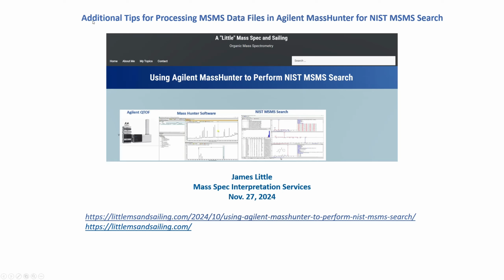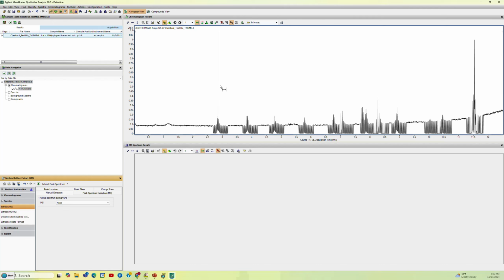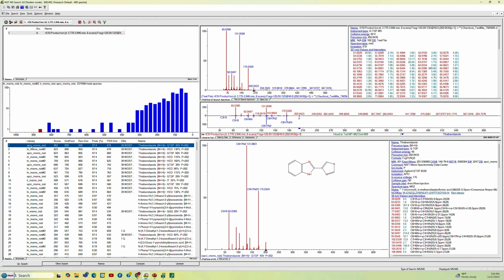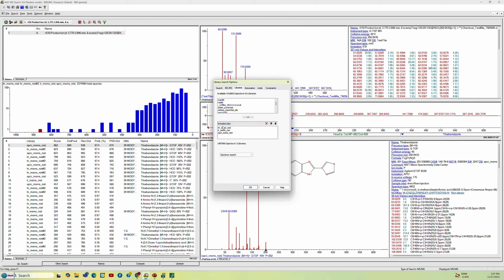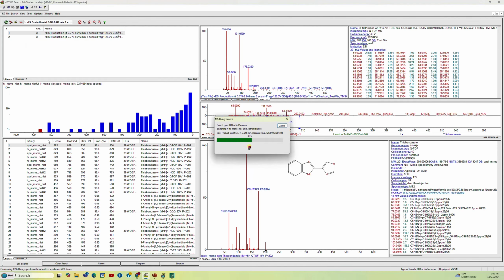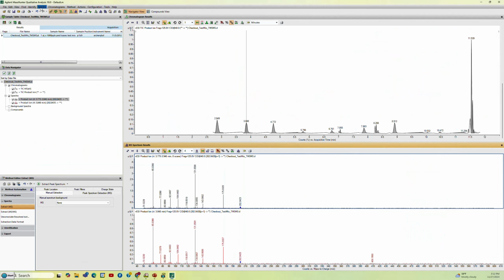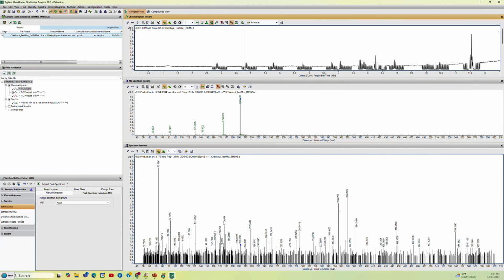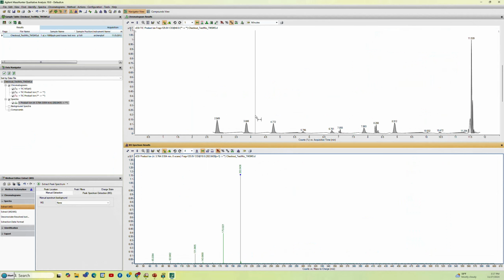Additional Tips for Processing MSMS Data Files in Agilent MassHunter for NIST MSMS Search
This is the second video in a series where additional tips for processing Agilent LC-MSMS files in the MassHunter software package.  The MSMS spectra are then sent to the NIST2023 for identification.  Additional information is noted in this video that supplements library search algorithms, setup, and MassHunter software tips.

It is a powerful approach for the identification of unknowns noted in qualitative LC-MS-MS analyses.  It will be useful to a wide variety of analytical scientists in a diverse group of applications.

Free resources are listed on my web page at a "Little Mass Spec and Sailing."  They include courses, handouts, other YouTube videos, Agilent files for processing, free MSMS spectra, etc.